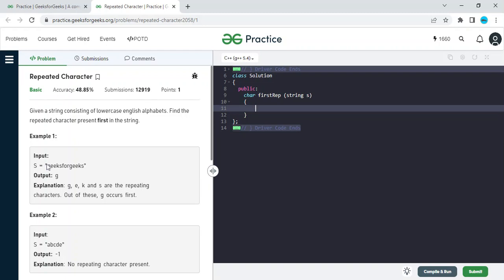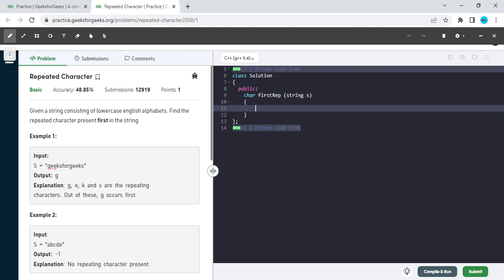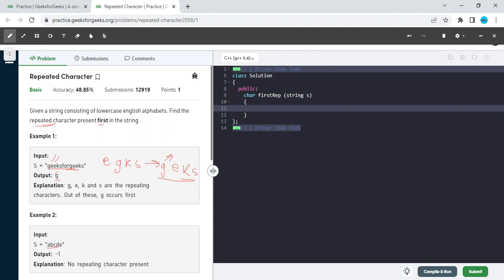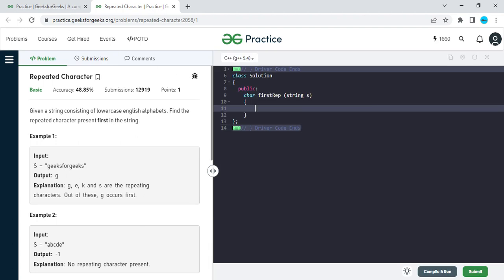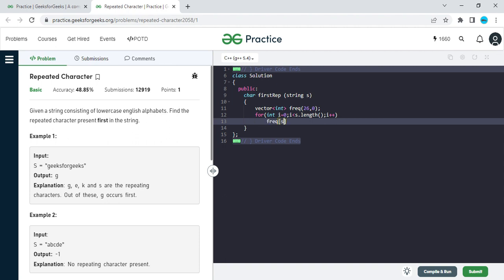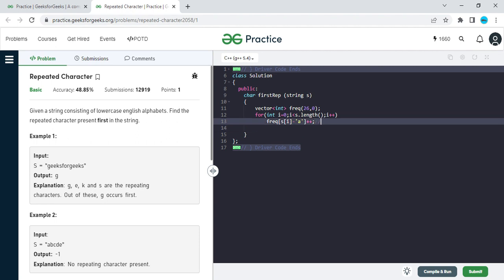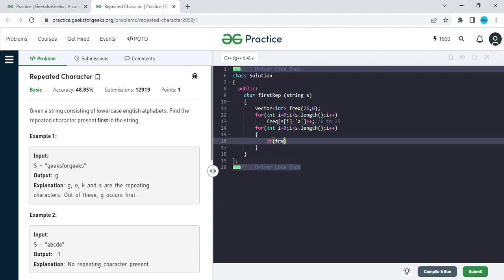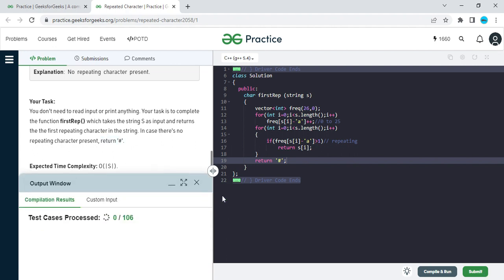Gfg problem of the day 30/7/2022(Repeated Character)